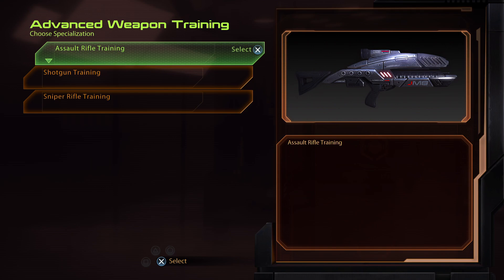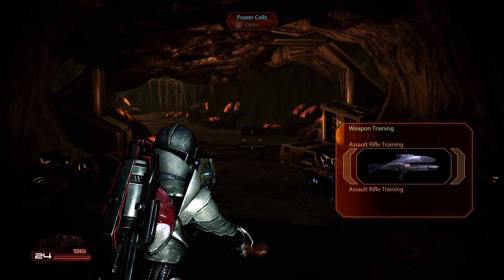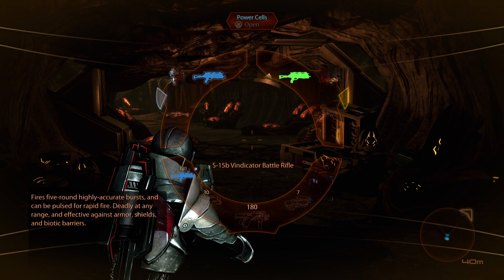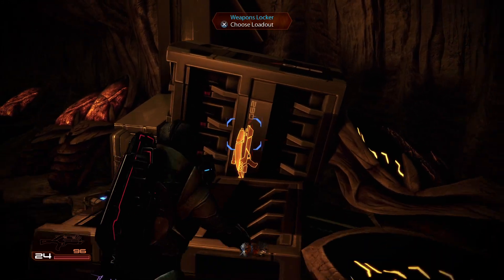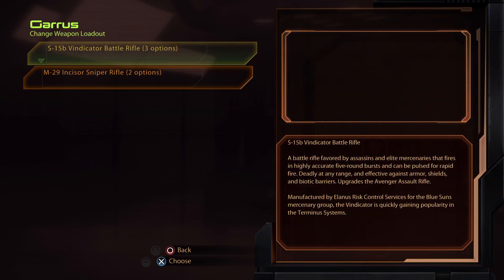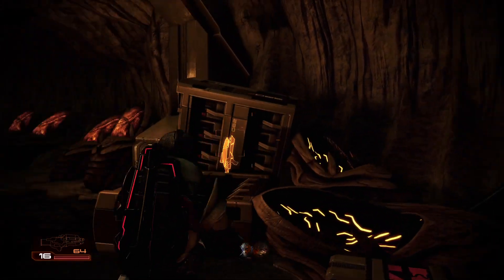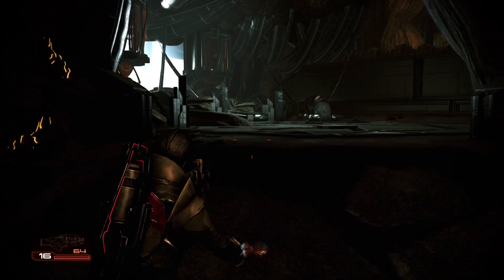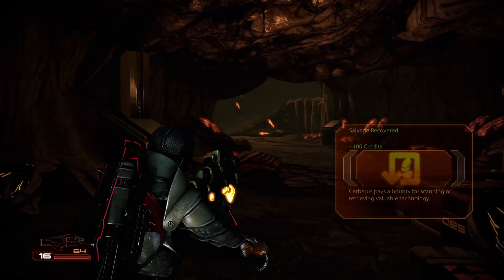Weapon Locker on Collector Ship - MASS EFFECT 2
I either forgot or never knew about the weapon Locker on Collector Ship.